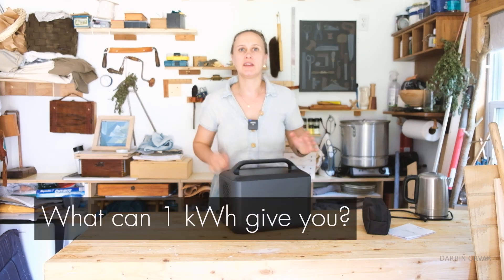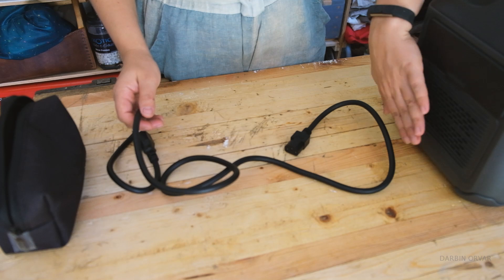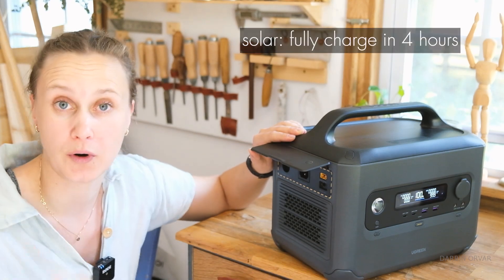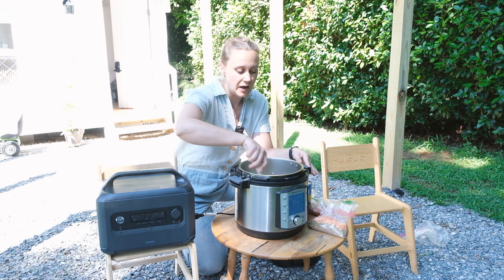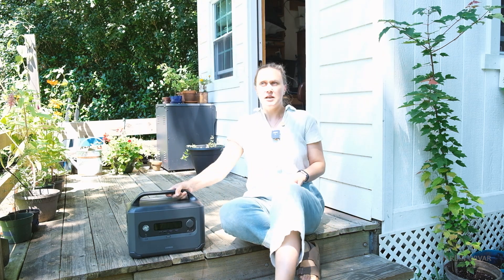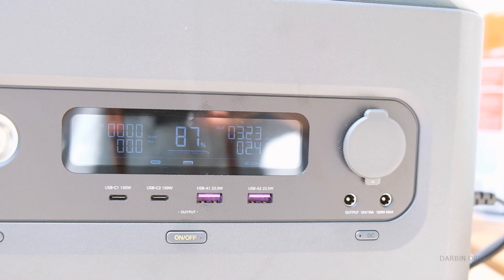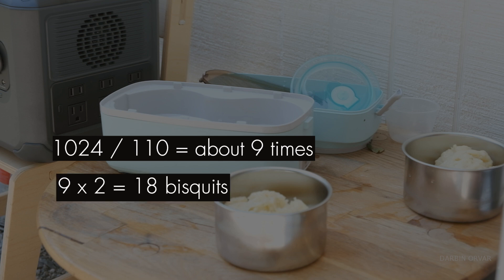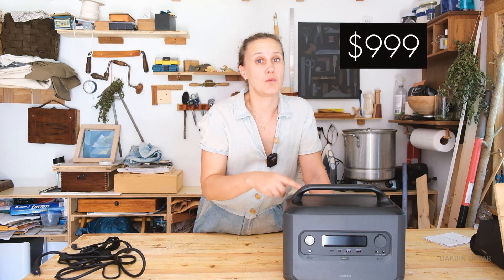What Can You Actually Do with 1 kWh? (ft. Ugreen PowerRoam 1200W Power Station)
What type of appliances and how long can you use them for if you have 1000wH of power to use?

Mailing Address:
Darbin Orvar